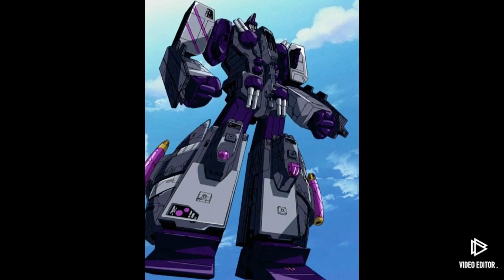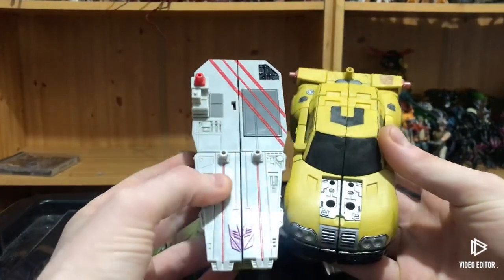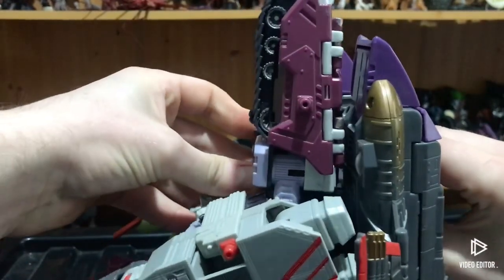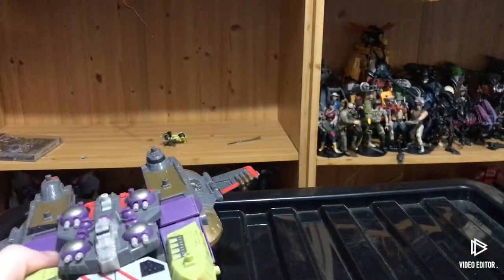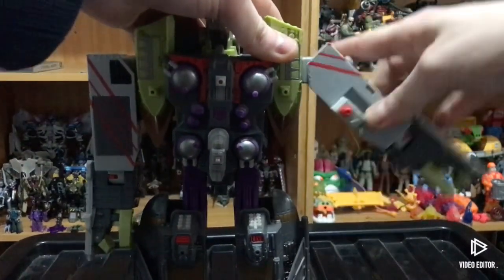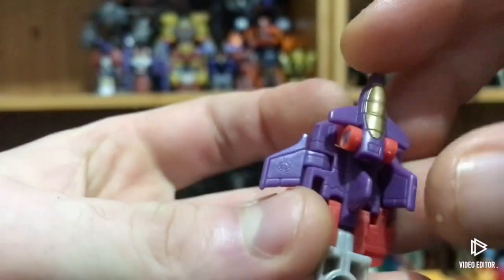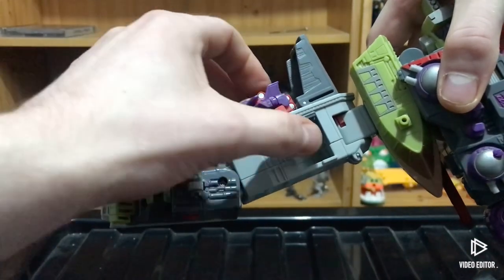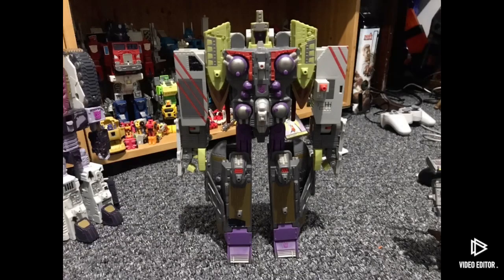Transformers Armada Tidal Wave review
In this video I am reviewing a transformer that I have waited TWENTY YEARS for! Transformers Armada Tidal Wave or as he was known as in the Japanese version of the show Micron Legend, Shockwave. Due to my Transformers Armada experience being the 2004 video game, I will be making A LOT of references to it. Hope you enjoy the video :)